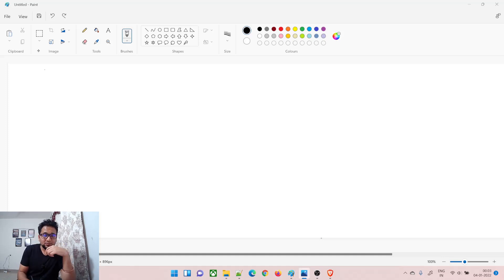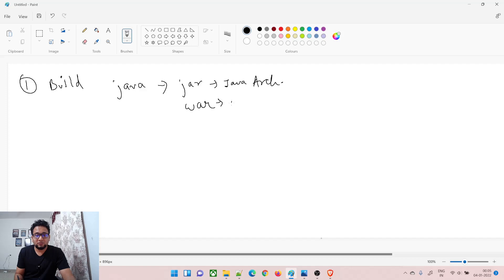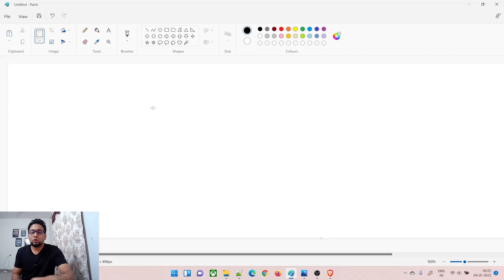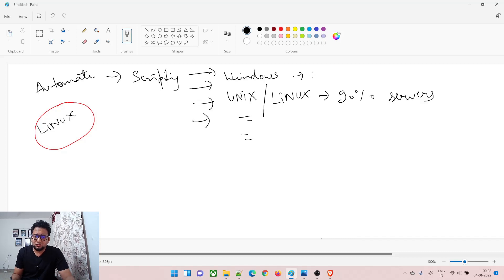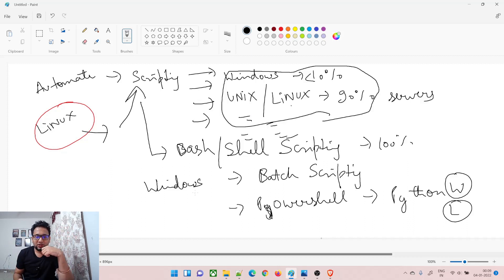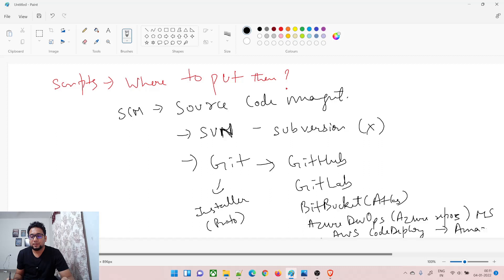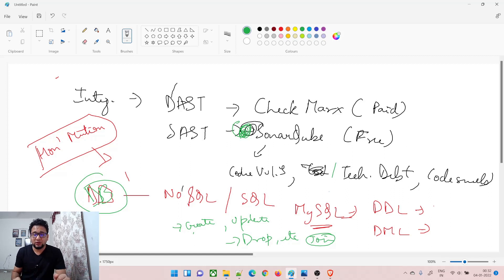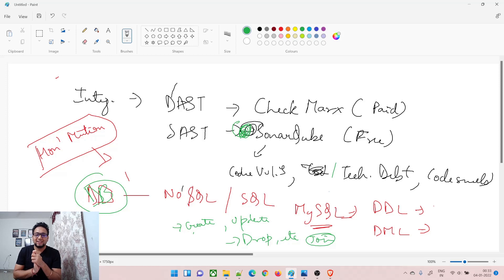From where to start to be a DevOps Engineer? Are You Confused? DevOps from Scratch | MUST SEE VIDEO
Hey, guys!

Welcome back to another video in the series of Let's Talk DevOps

1) Do you want to be a DevOps Engineer?
2) Are you confused about where to start?
3) Are you unable to pick the right things?

If the answer to the above questions is YES! Then this video is for you. In this video, we are NOT going to discuss "How to be a DevOps Engineer" instead we are going to discuss the basics; "From where to start if you want to be a DevOps Engineer"

This video is for all those who are confused by the plethora of information on the internet but can't make out where shall we start.